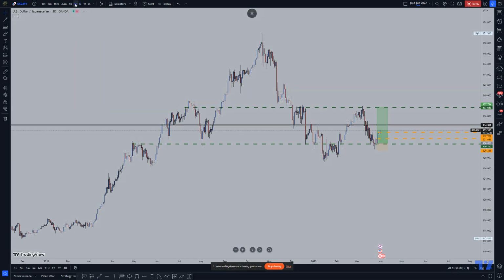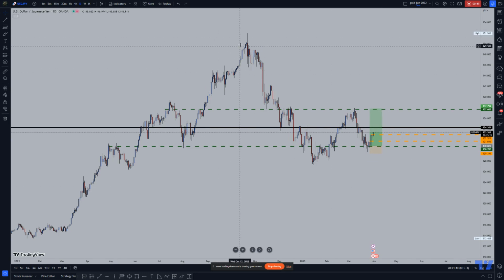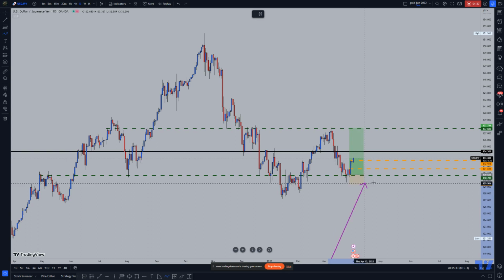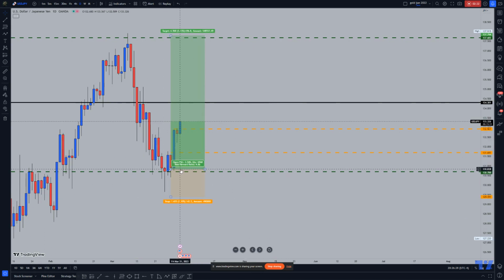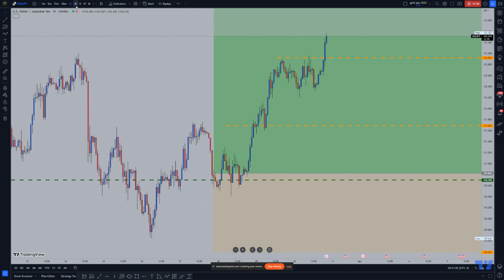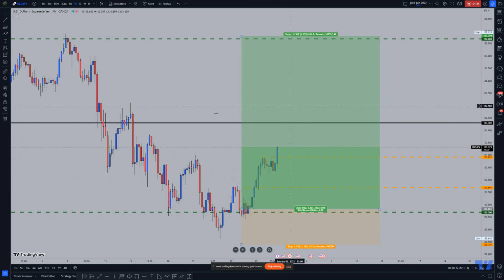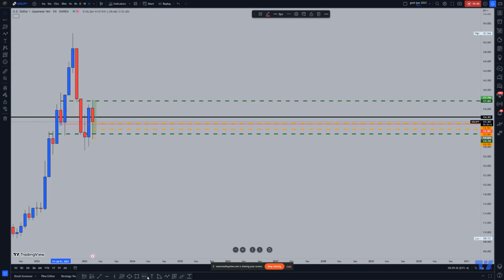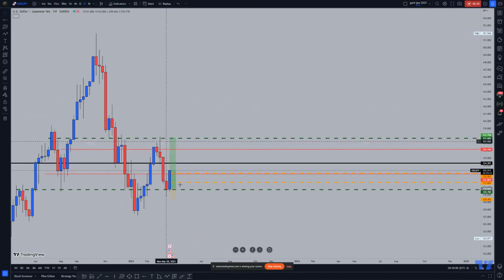USDJPY LONGS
update to a previous setup posted for free/ trade is going well barely any drawdowns and plenty of space in the green with tp 1 and tp2 being hit easily. Looking to hold to tp3 before moving stops to a different level.